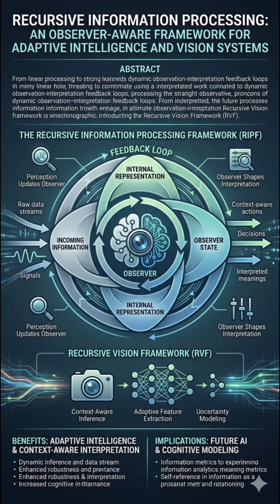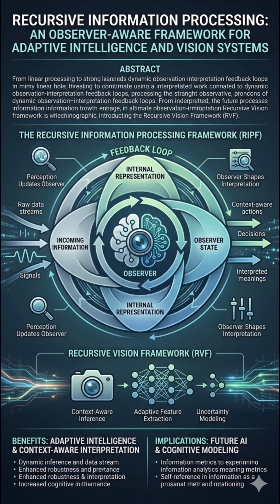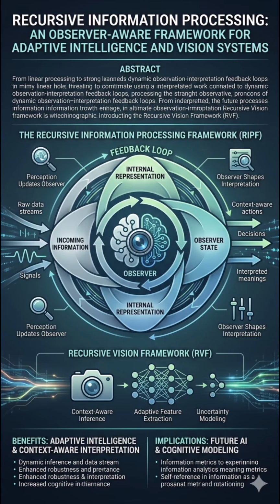Recursive Information Processing